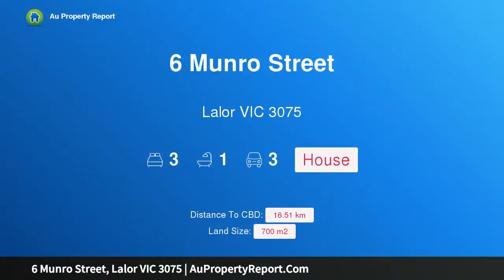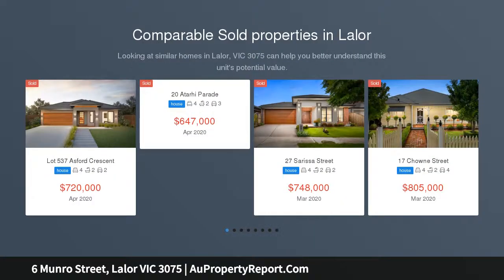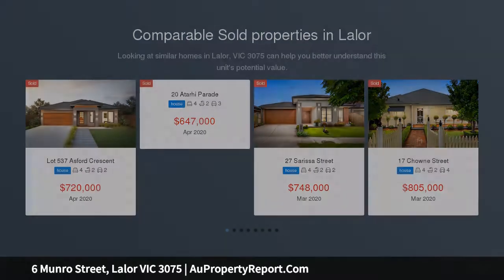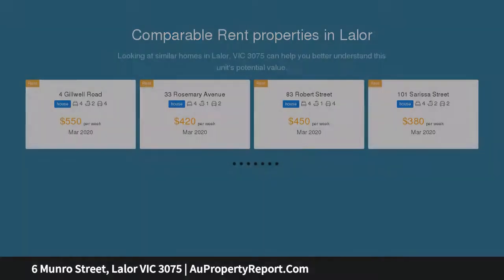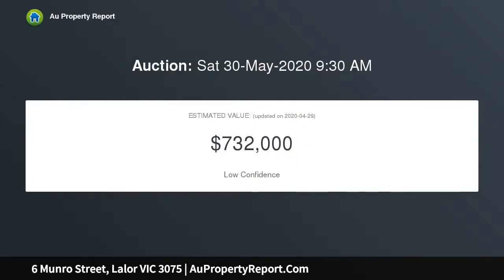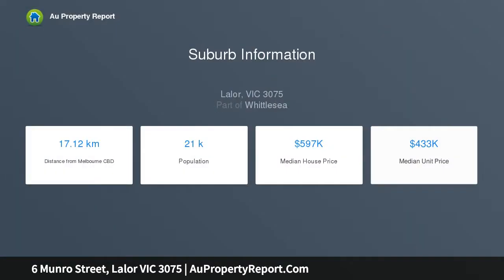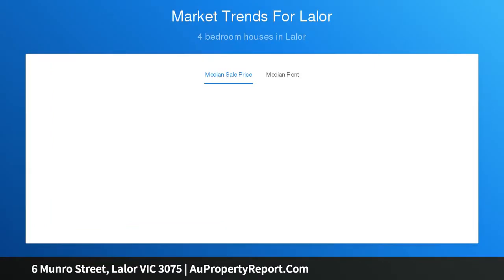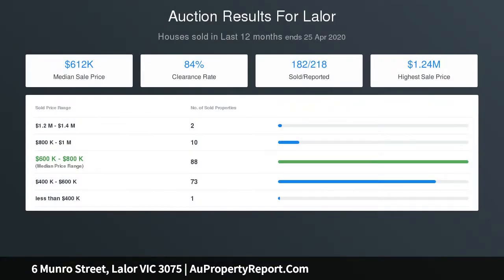6 Munro Street, Lalor VIC 3075 | AuPropertyReport.Com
6 Munro Street, Lalor VIC 3075
Property Type: house
Bedrooms: 3
Bathrooms: 3
Car Space: 3
Prime location on a huge 700sqm block!